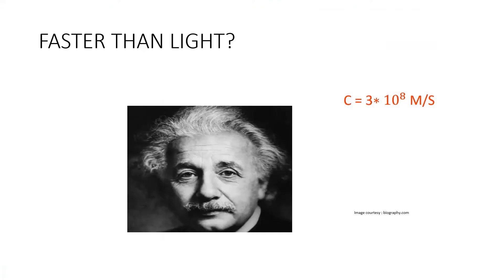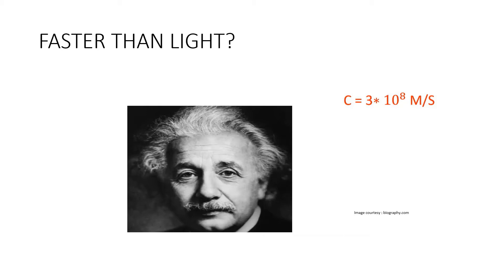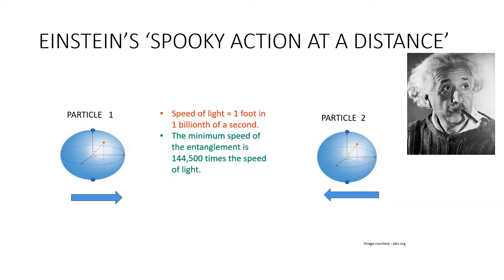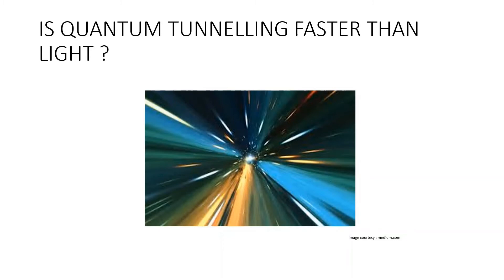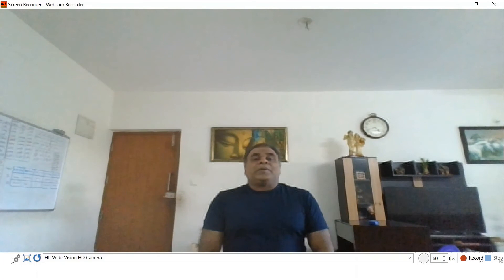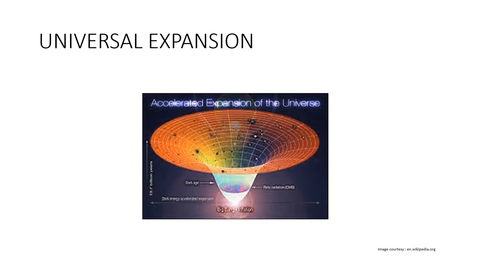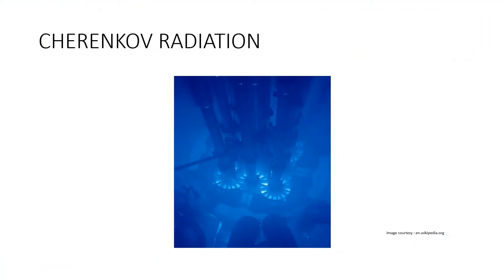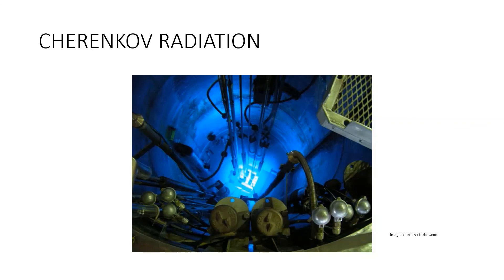Faster than the speed of light ? Quantum Entanglement | Quantum tunneling | Quantum Physics tutorial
Nothing can move faster than the speed of light. When Einstein set forth his theory of relativity, this was his inviolable postulate: that there was an ultimate cosmic speed limit, and that only massless particles could ever attain it. All massive particles could only approach it, but would never reach it. The speed of light, according to Einstein, was the same for all observers in all reference frames, and no form of matter could ever attain it.